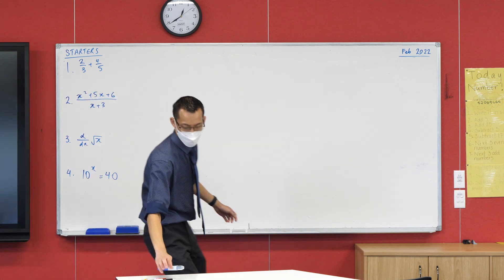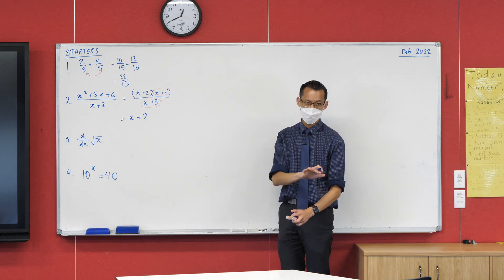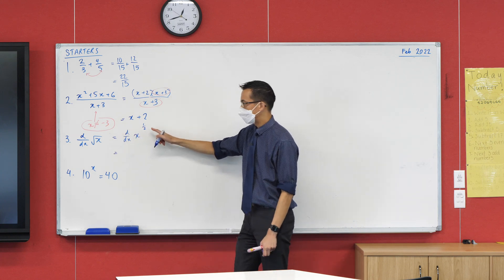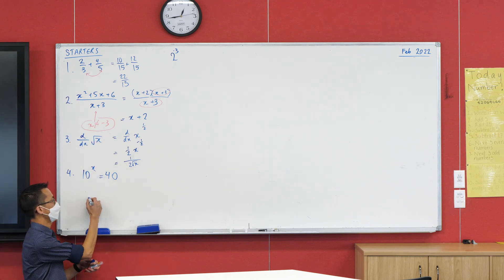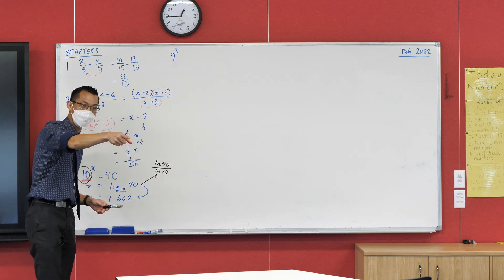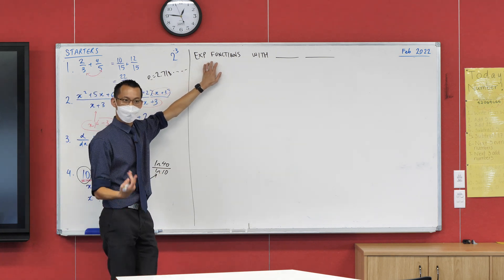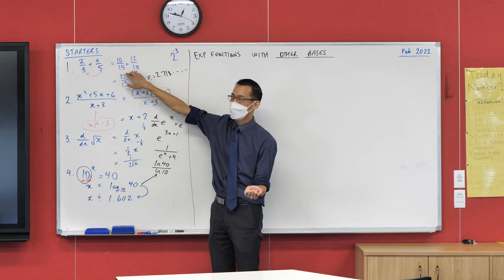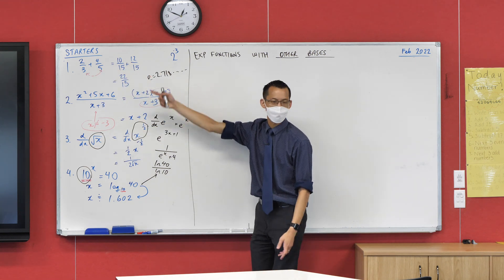Exponential Functions with Other Bases (1 of 2: Reframing problems)